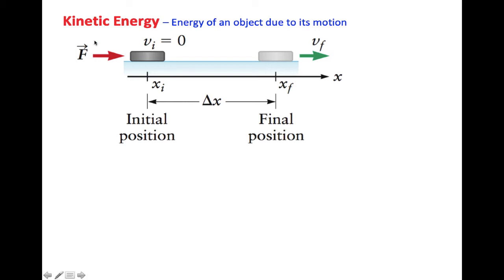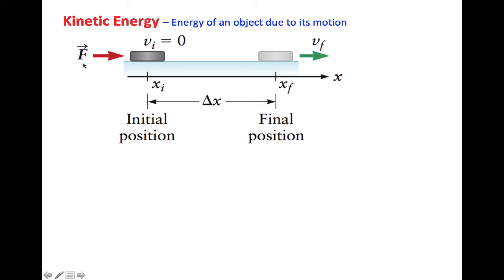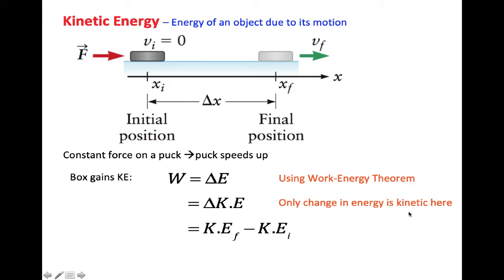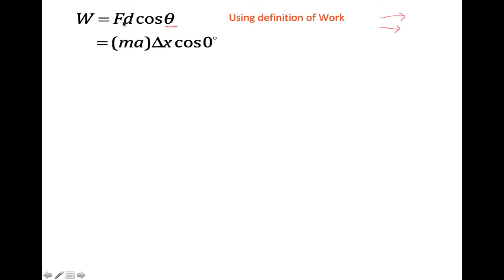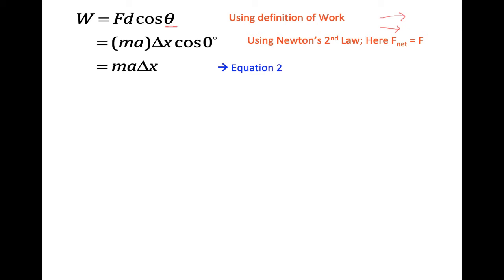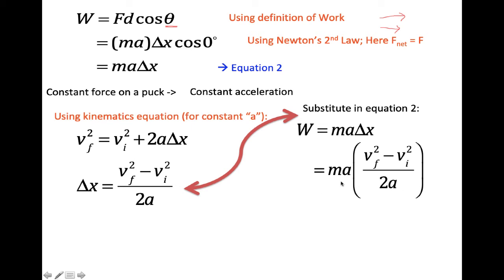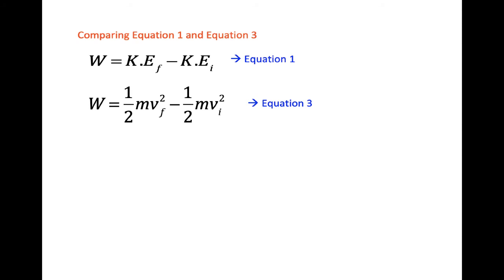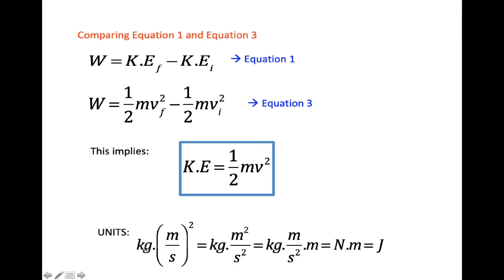Kinetic Energy - Formula Derivation